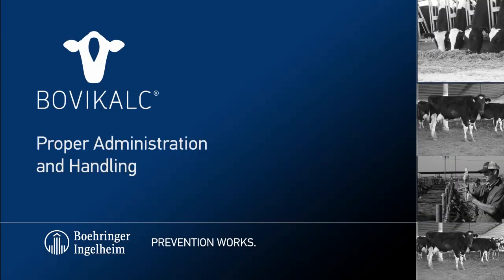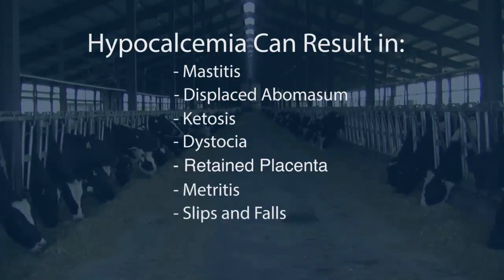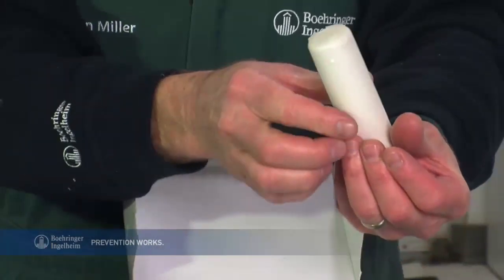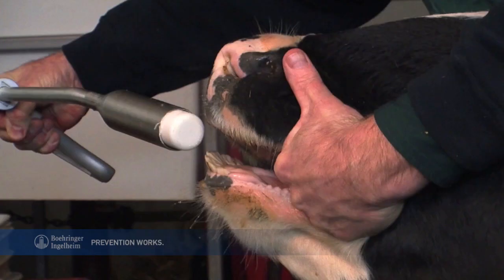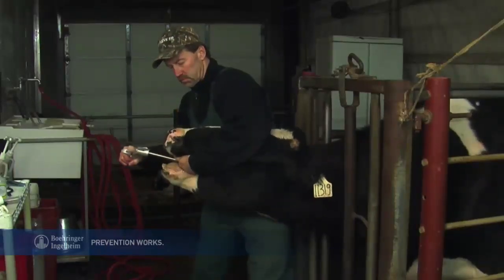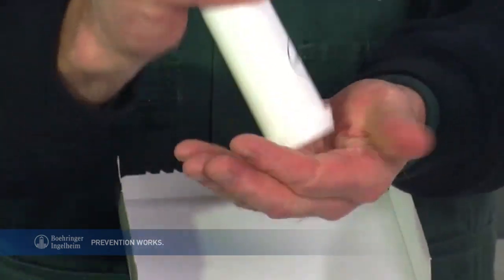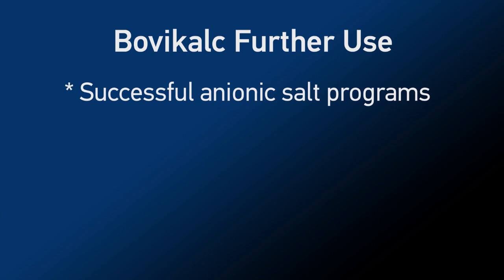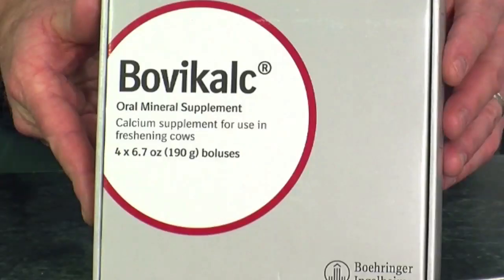Bovikalc® - Proper Administration and Handling (USA)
Bovikalc® oral calcium supplement is a unique bolus formulation that provides fast and extended support of blood calcium levels in freshening dairy cows.

Bovikalc® is a specially formulated and designed bolus that helps provide a safe administration and better calcium availability.

Bovikalc® is easy to administer.